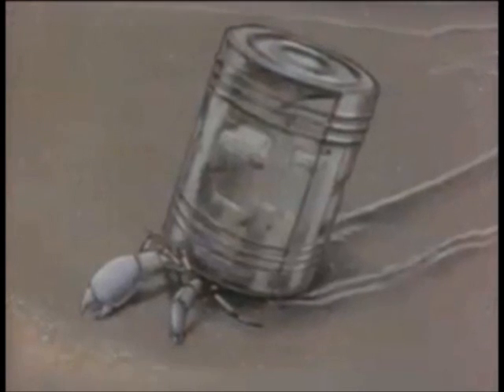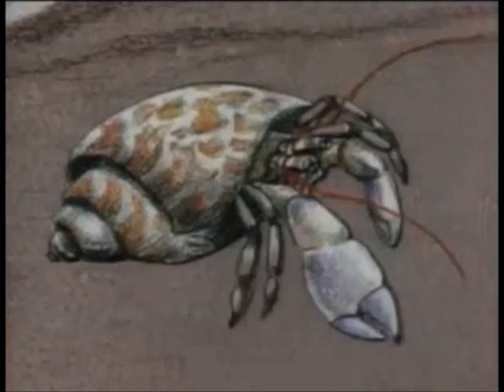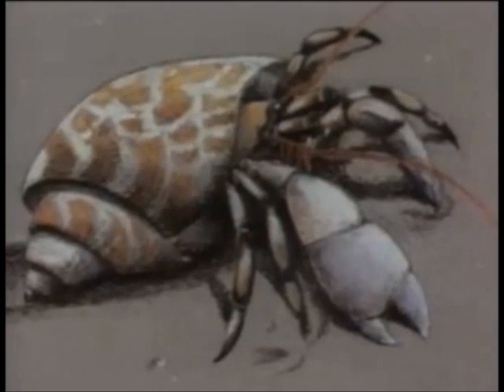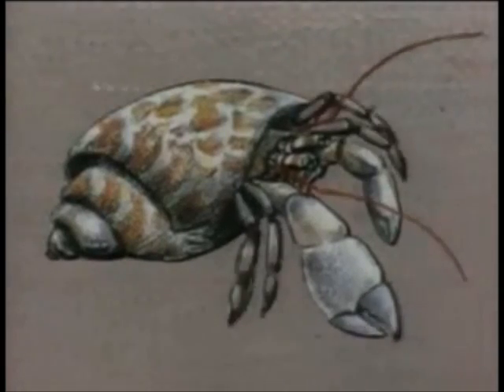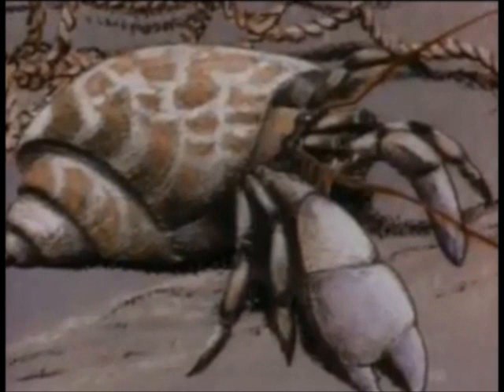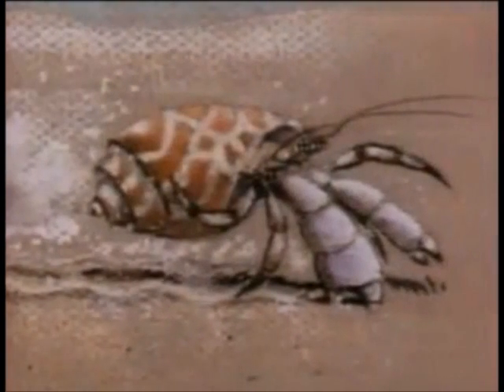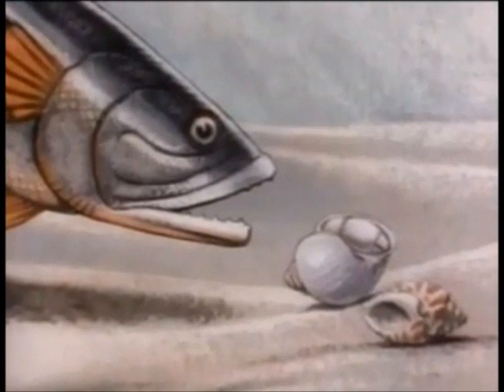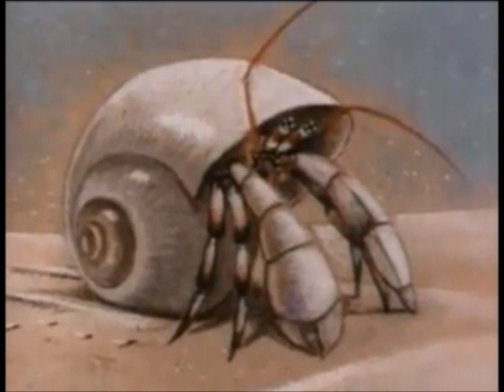Is This a House for Hermit Crab?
author: Megan McDonald, illustrated by: S.D. Schindler, read by: Eartha Kitt